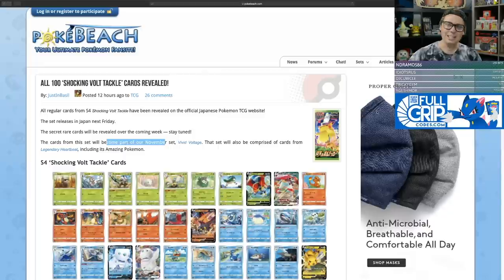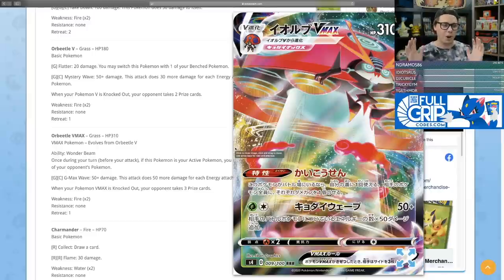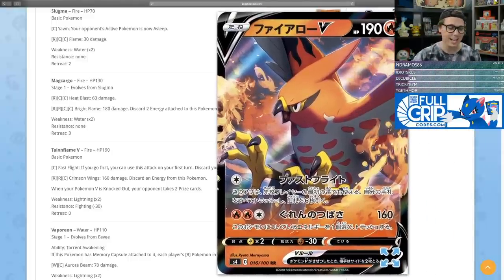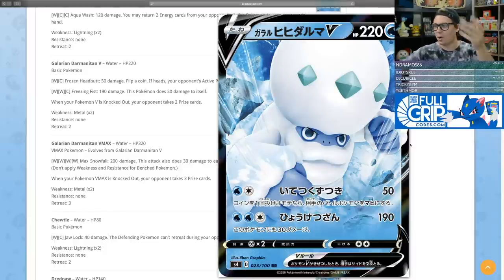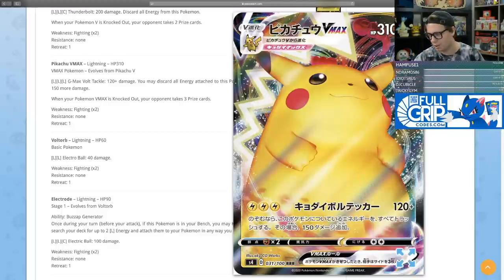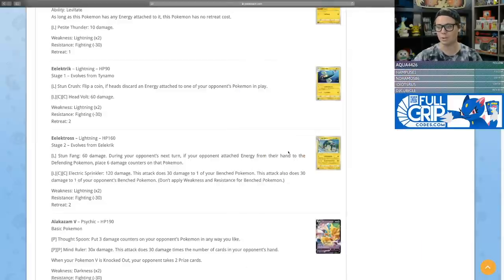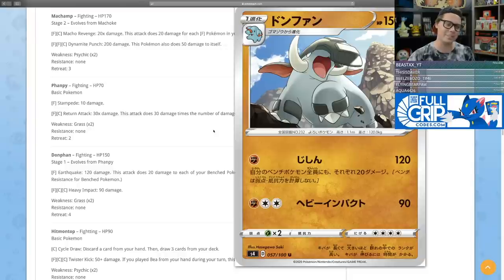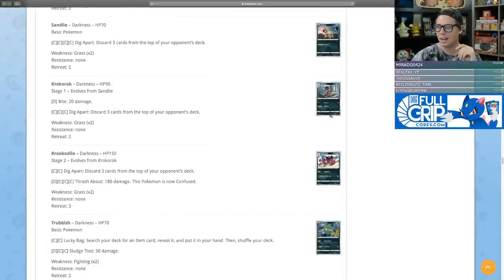New Cards Revealed! Vivid Voltage Set Review Part 1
Major Shout Out To PokeBeach for the news story and the translations!